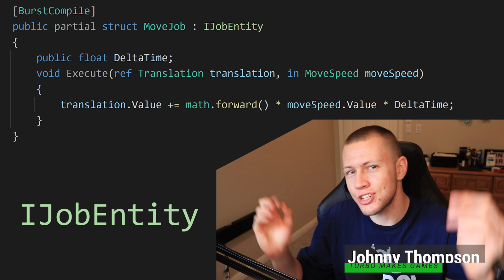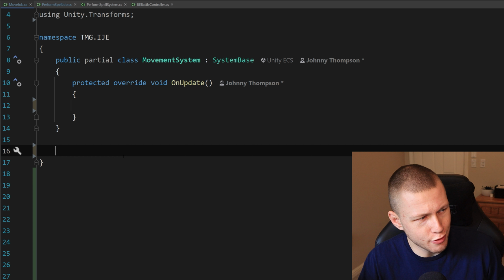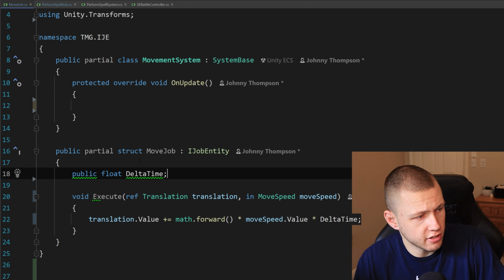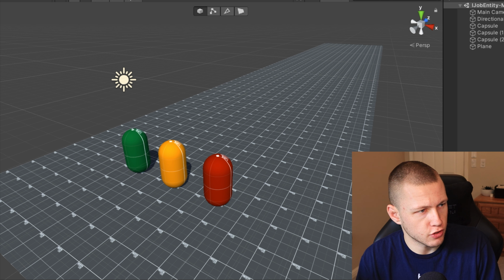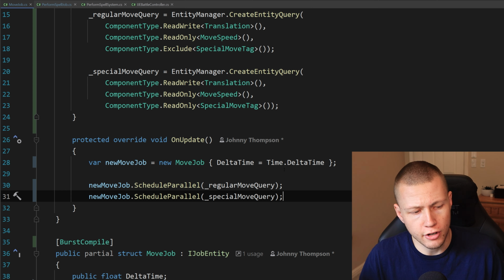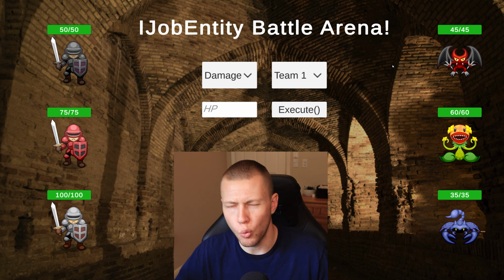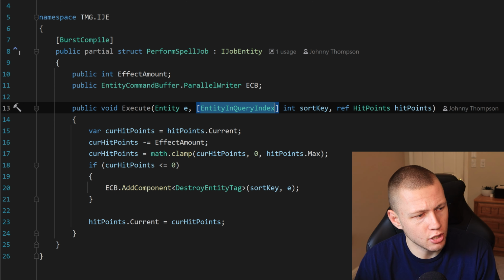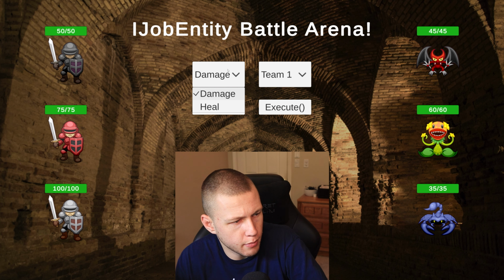IJobEntity - The NEW Way to Change Entity Data in ECS - Unity DOTS Tutorial [ECS Ver. 0.50]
🚧 Resources Mentioned 🚧

- 0:00 - IJobEntity
- 1:17 - Translation Project Overview
- 2:03 - Creating an IJobEntity Job
- 3:36 - Execute Method & Default Query
- 5:29 - Running the IJobEntity
- 7:03 - IJobEntity Scheduling Options
- 7:21 - IJobEntity with Specific Queries
- 10:20 - Modifying IJobEntity Jobs at Runtime
- 11:44 - Invalid Entity Queries
- 13:02 - Battle Arena Demo Overview
- 14:59 - Perform Spell IJobEntity
- 16:17 - Passing MonoBehaviour Data to ECS
- 17:00 - Creating and Scheduling the IJobEntity
- 18:22 - Final Demonstration
- 18:59 - Shoutout to the IJobEntity Devs!